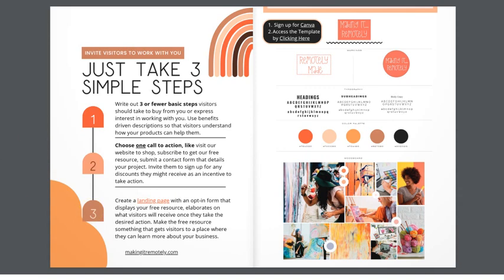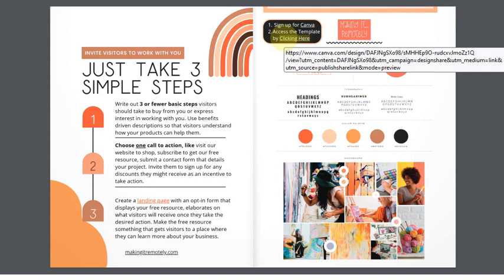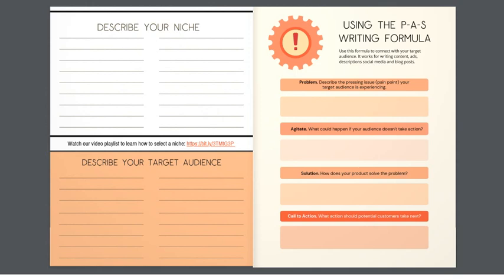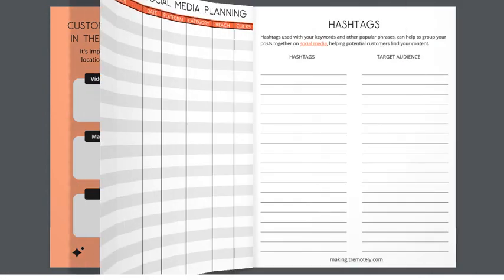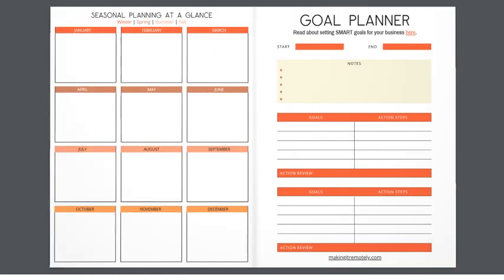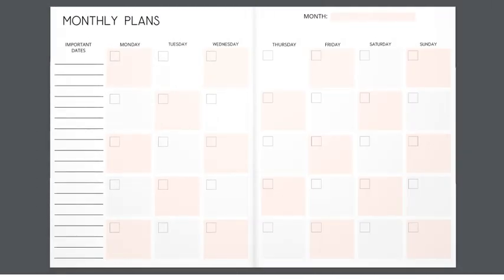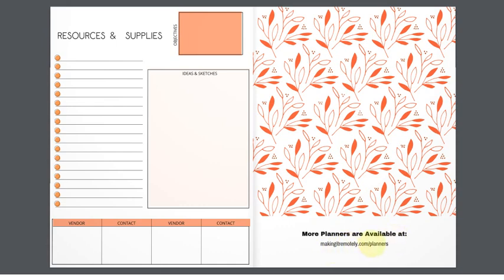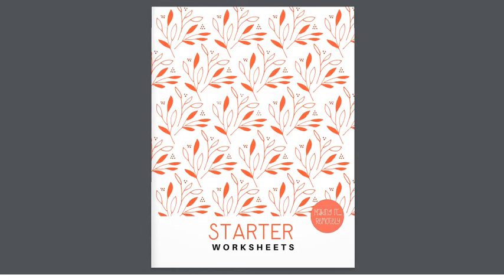Organize Your Business with the Ultimate Printable Business Planner Worksheets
Starting an online business can be an overwhelming and daunting task, but it doesn't have to be! Introducing the Ultimate Printable Business Planner Worksheets, designed to guide new business owners through the process of setting up their online presence with ease and confidence.

You can pair this printable worksheet pack with the TUL discbound planning system to organize your business, taking it from chaotic and scattered to organized and manageable so that you can reach your goals.

1. TUL Custom Note-Taking System Discbound Notebook, Letter Size, Leather Cover, Black
2. TUL Custom Note-Taking System Discbound Tab Dividers, 8 1/2" x 11"
3. TUL Custom Note-Taking System Discbound Hole Punch, Silver
4. The Ultimate Printable Business Planner Worksheets

⭐️To start a business website and get 4 months of hosting free

🧰 Business Building Tools

Starting an online business can be an overwhelming and daunting task, but it doesn’t have to be! This video gives you an overview of our Ultimate Online Startup Worksheet Pack for new business owners.

Our pack includes a series of step-by-step worksheets for new bloggers, business owners and course creators , with links to detailed tutorials. You'll have access to links with videos and tutorials designed to get your business organized quickly and easily. They are easy to follow, understand, and complete.

For example, to start selling as quickly as possible. What steps should potential customers take to do business with you? The easier you make the buying process, the better. And the worksheets helps you map out the steps, (3 or fewer) potential customers can take to do business with you.